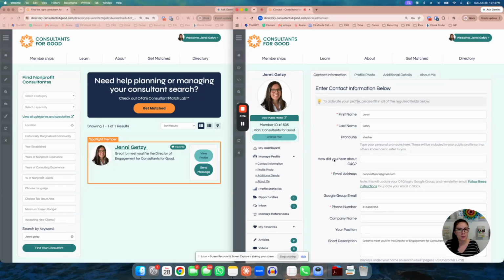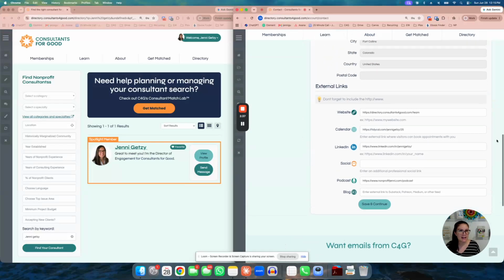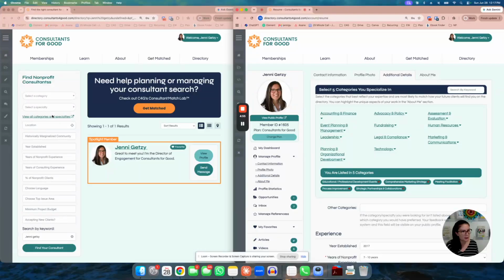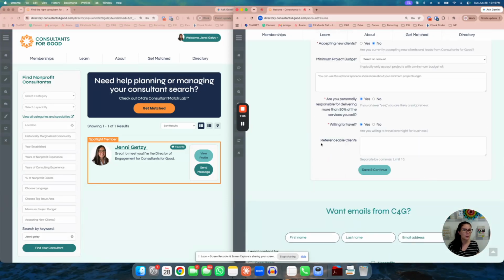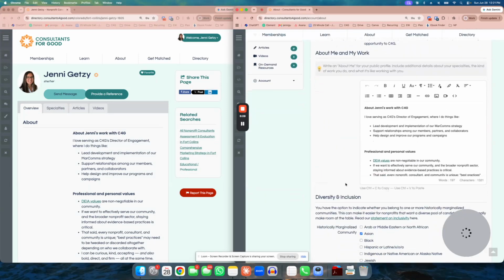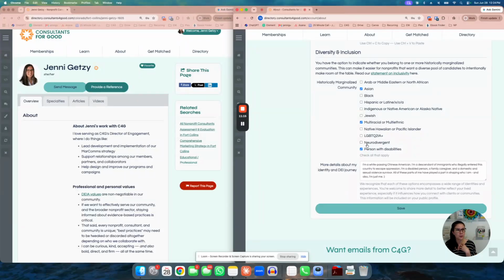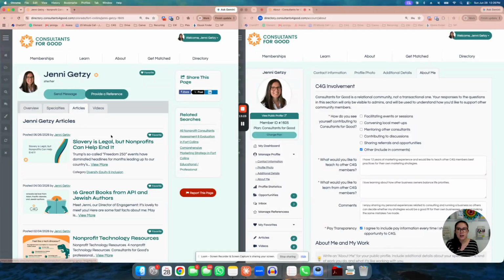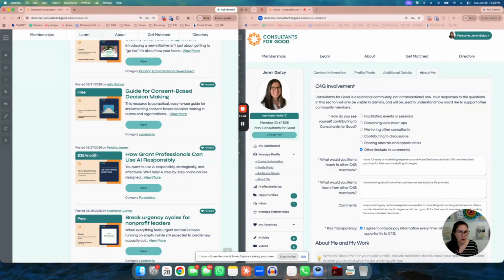How to Optimize Your C4G Consultant Profile